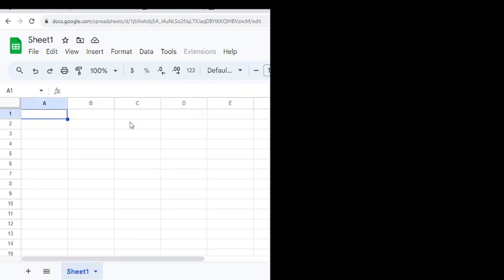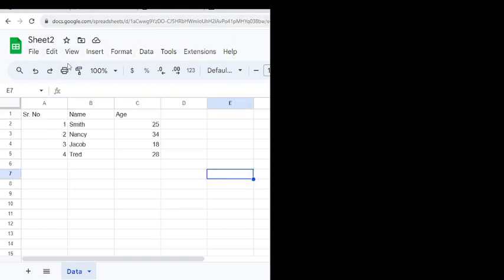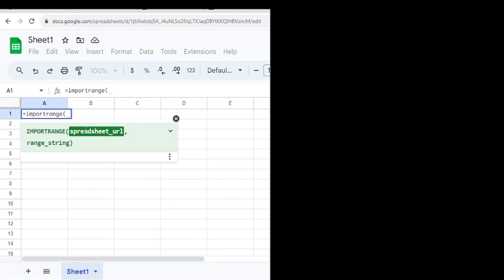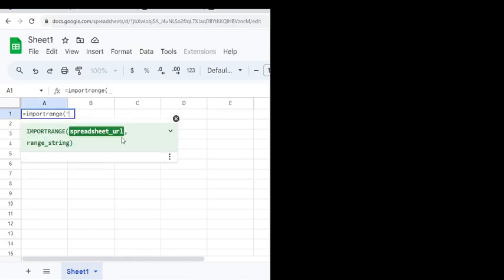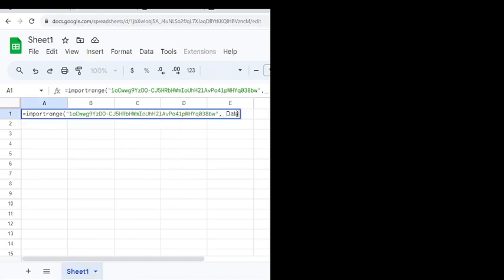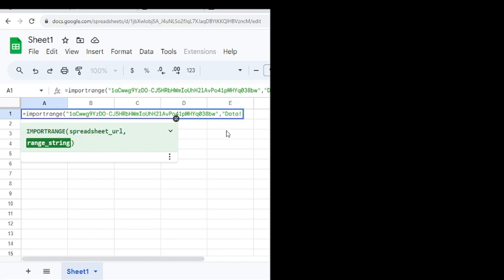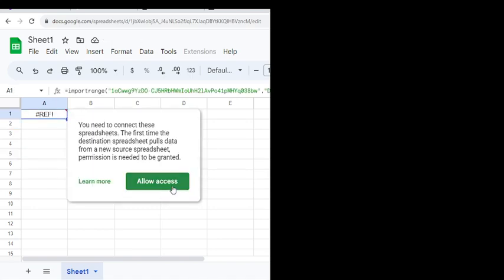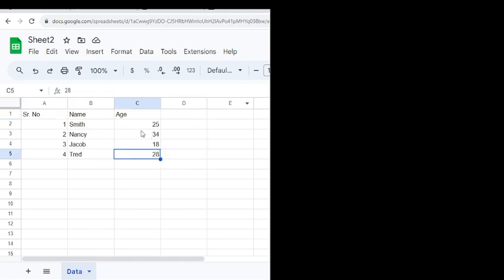IMPORTRANGE Google Sheet Formula